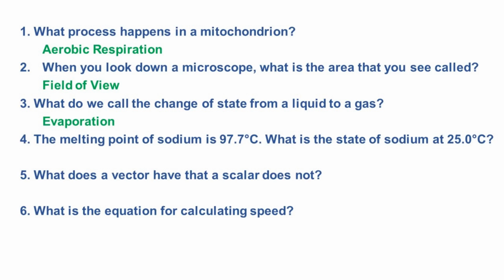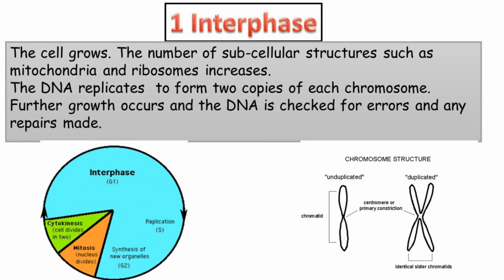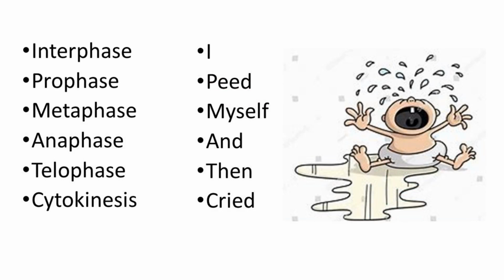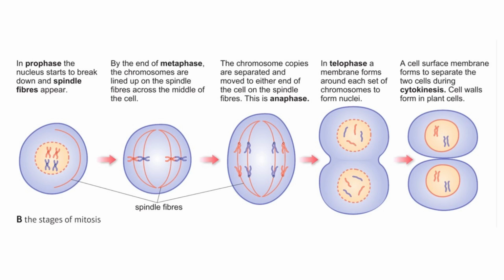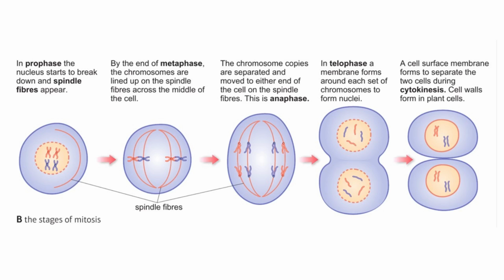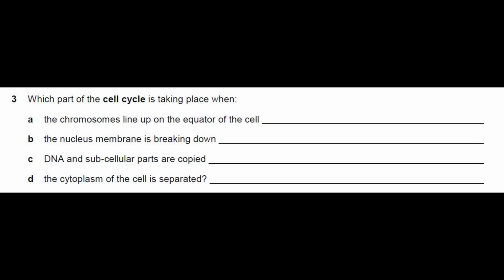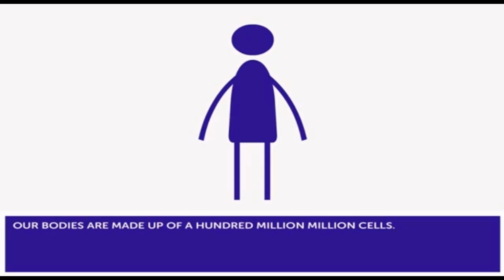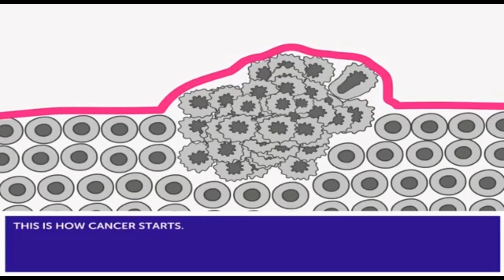CB2a Mitosis - Part 2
This video covers mitosis in more detail and explains the individual phases including Interphase, Prophase, Metophase, Anaphase, Telophase, Cytokinesis.

Click the link below to complete the quiz for this lesson.